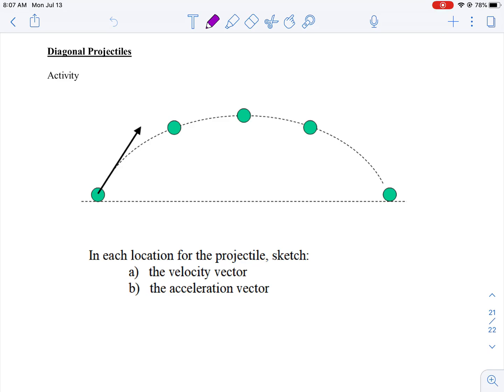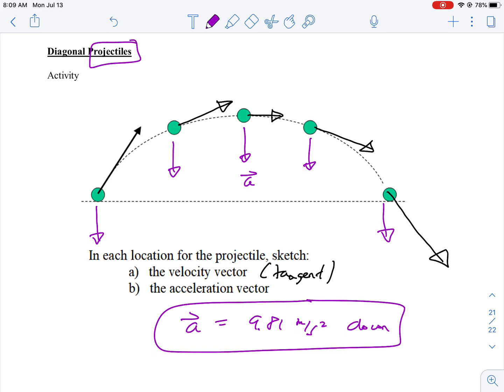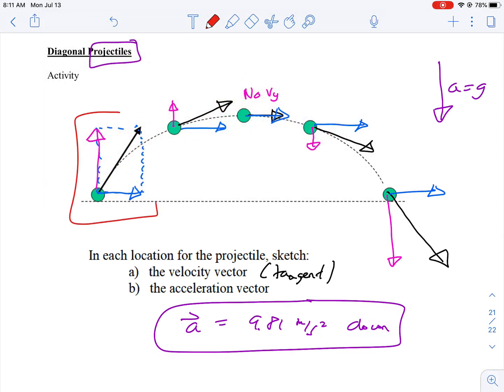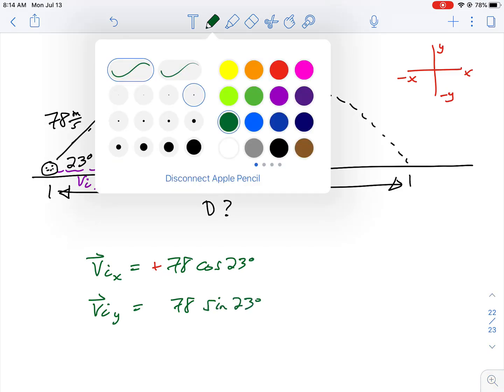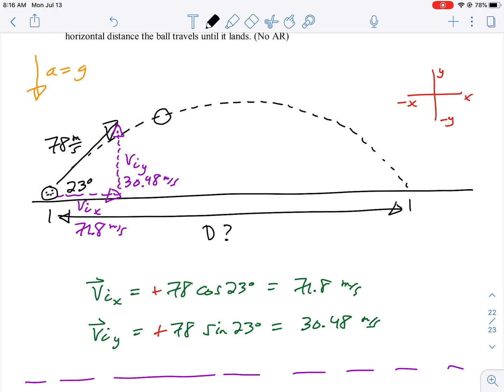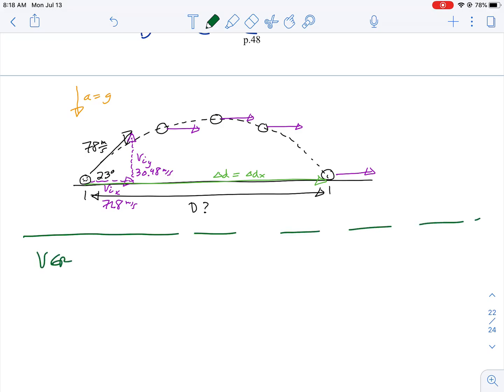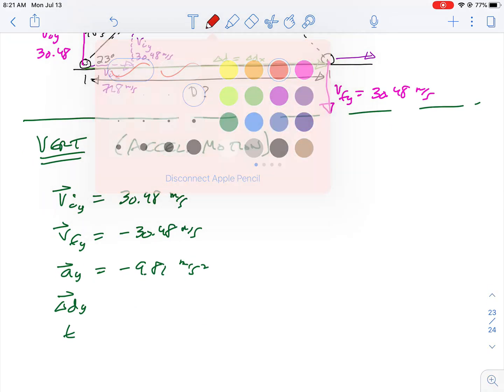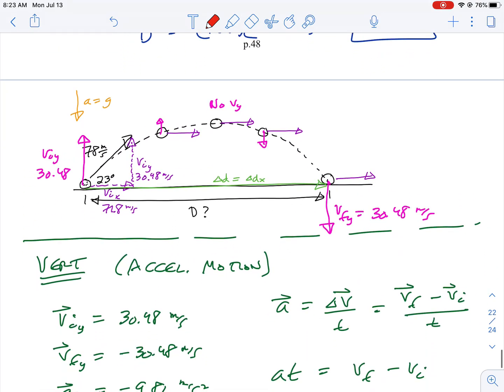Lesson 5 Part 2 Diagonal Projectiles